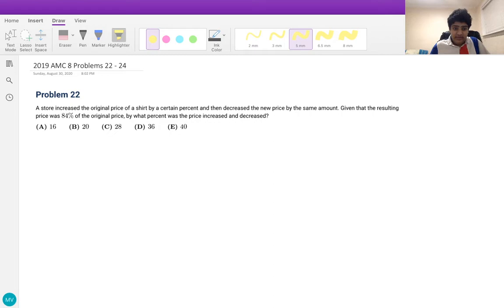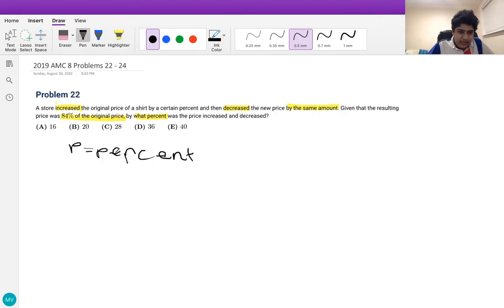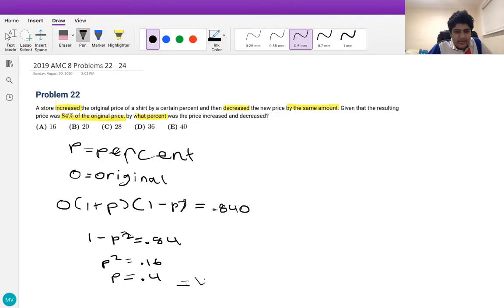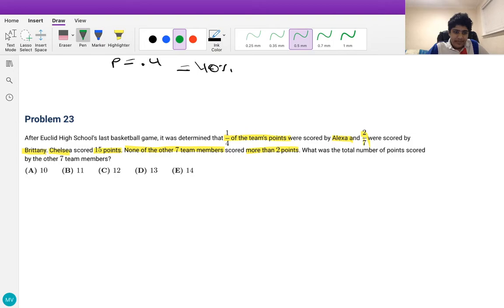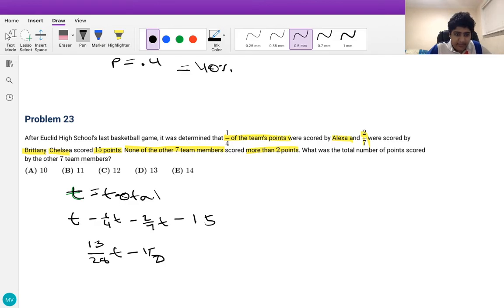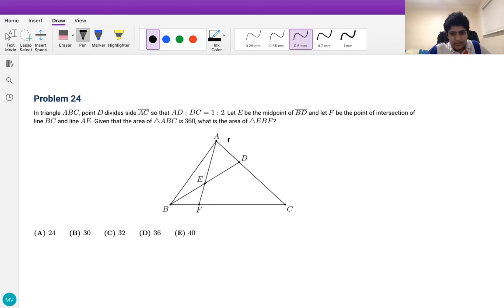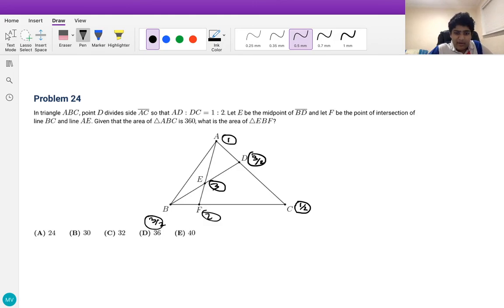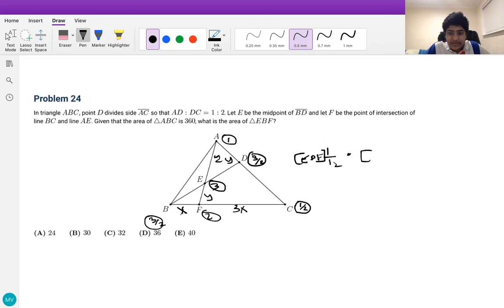Ace the AMC: 2019 AMC 8 Problems 22 - 24